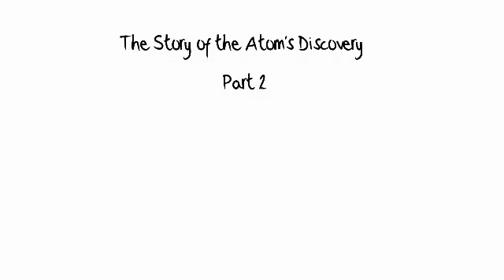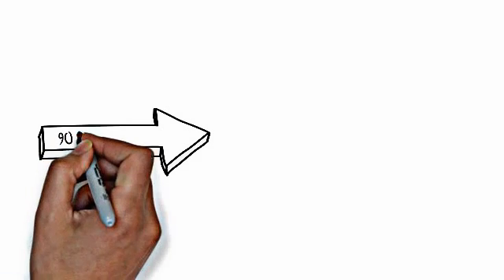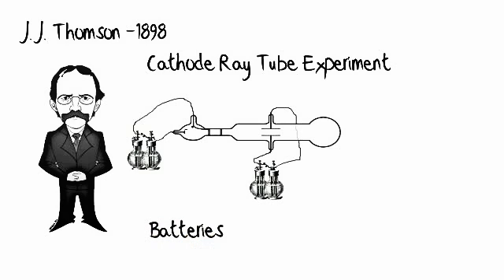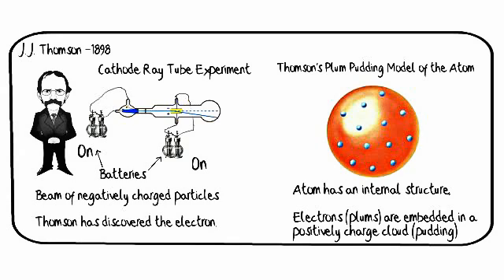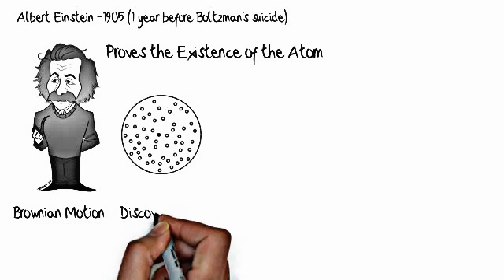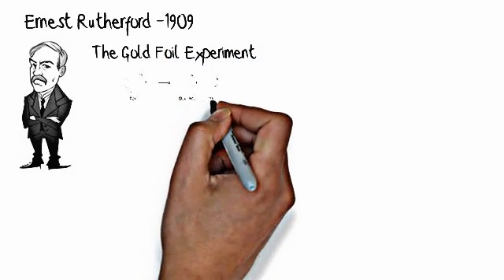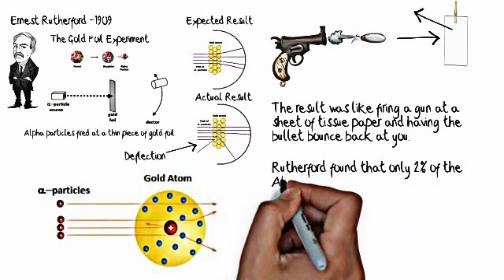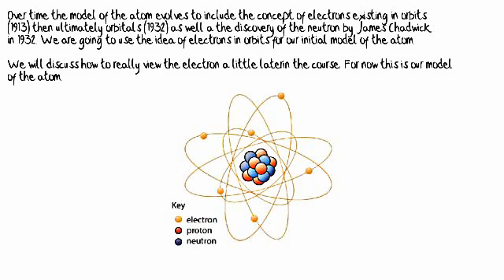History of the Atom Part 2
History of the Atom Dalton through Rutherford